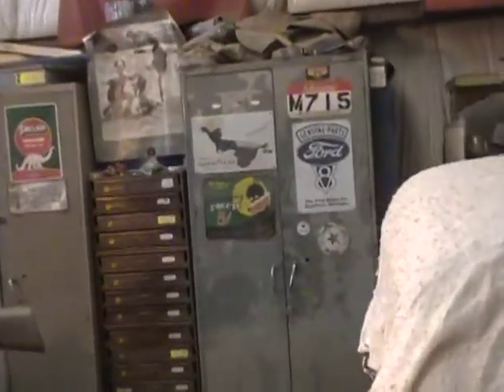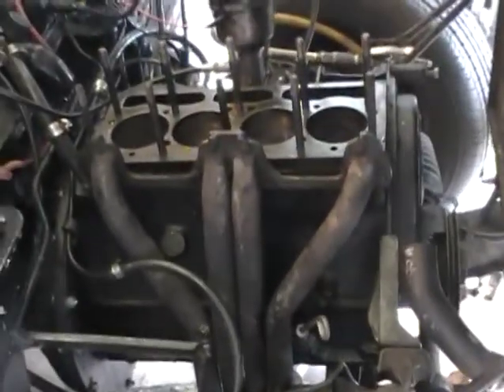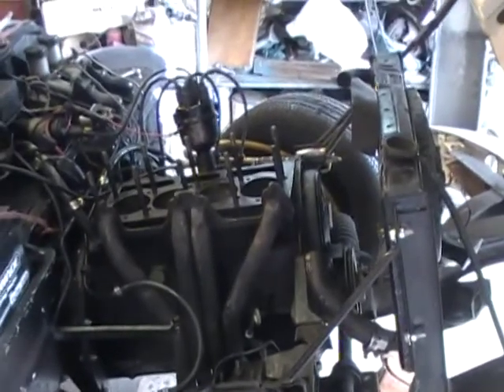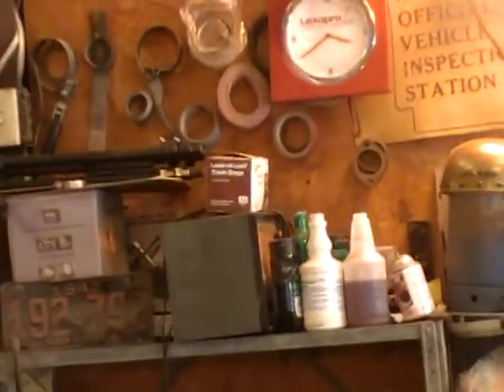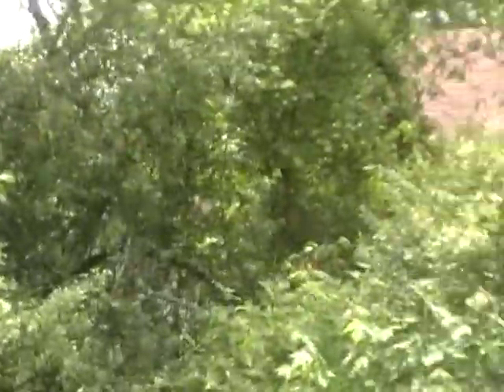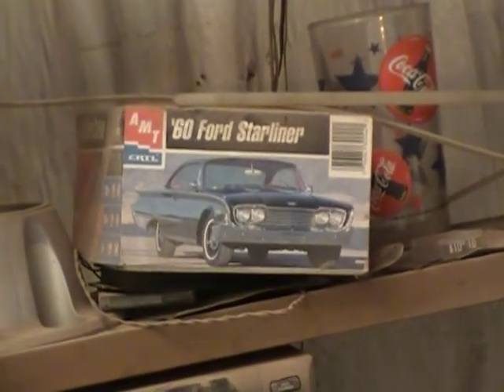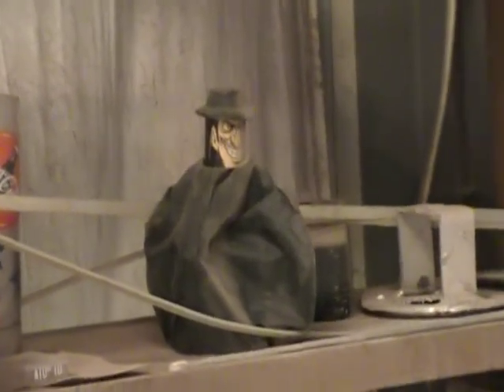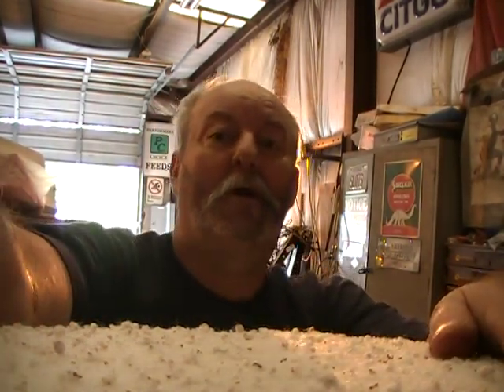ENGINE BUILD started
Gonna do what's right and build her tight!